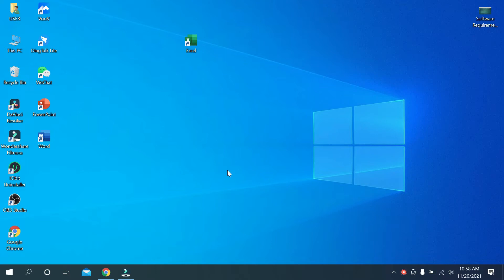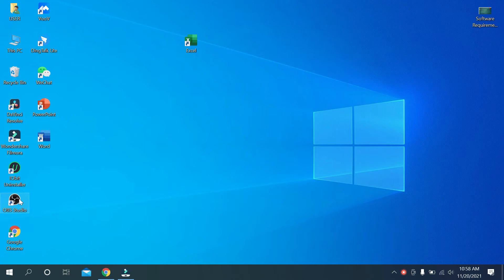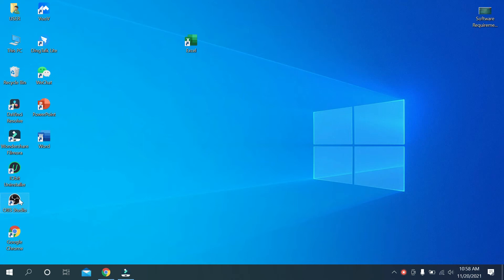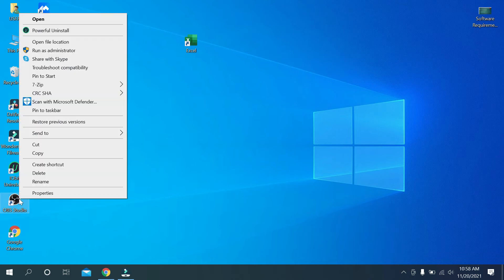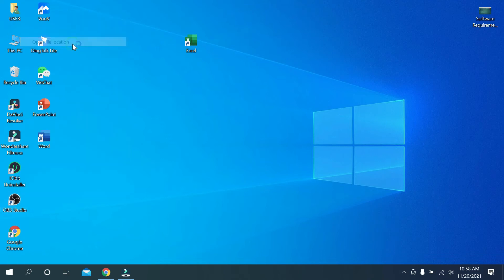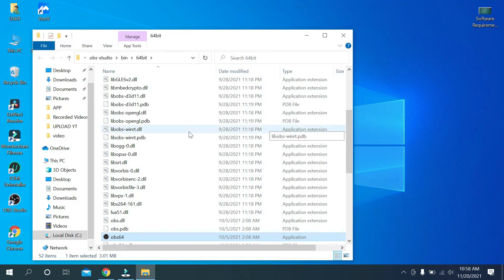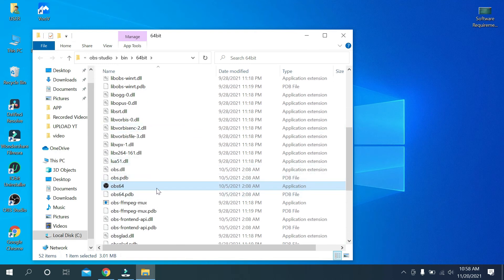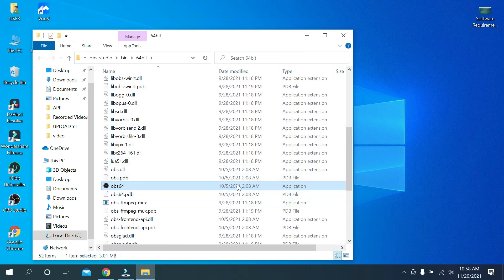How to Find App Location on Windows 10